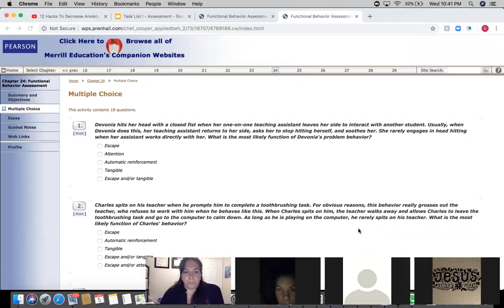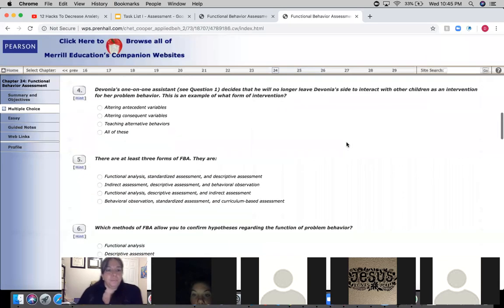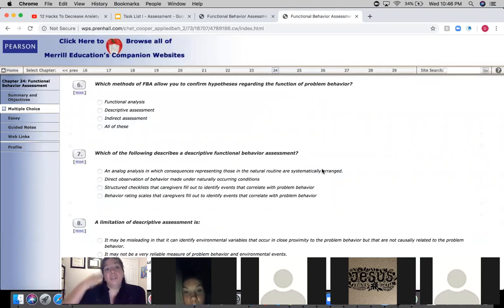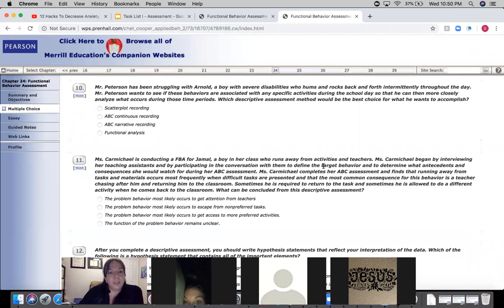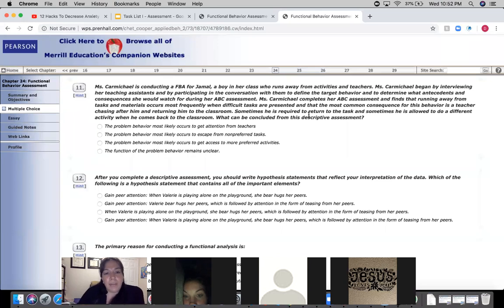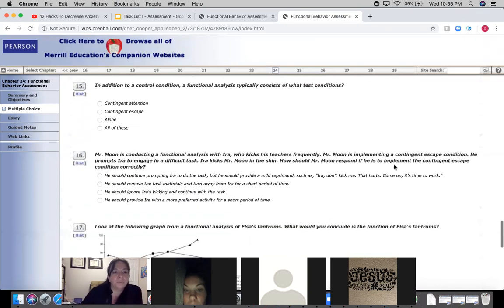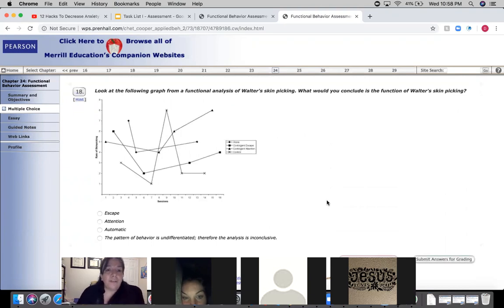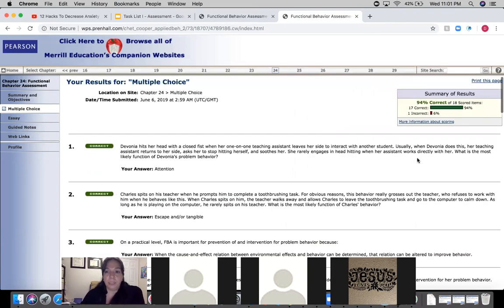BCBA Task List I (Part 2) ABA Exam Academy - By Daymi Pelaez